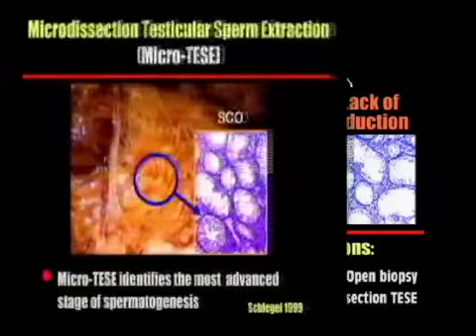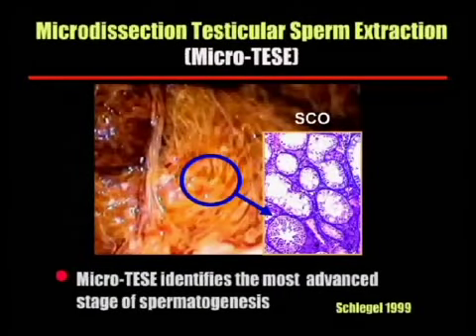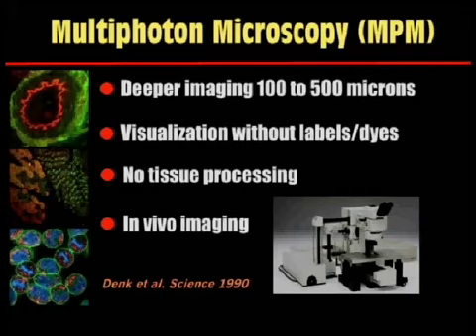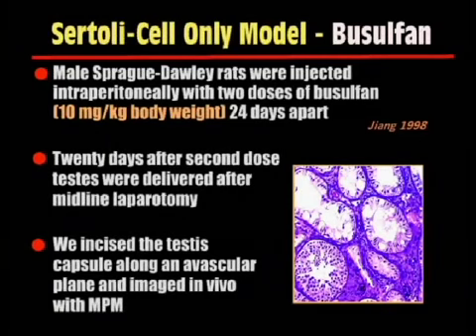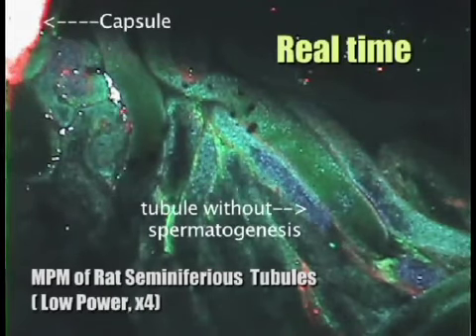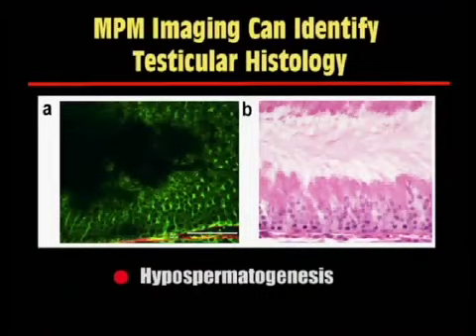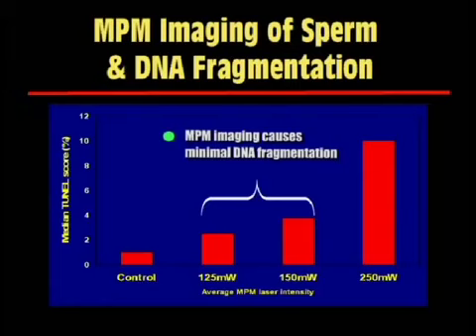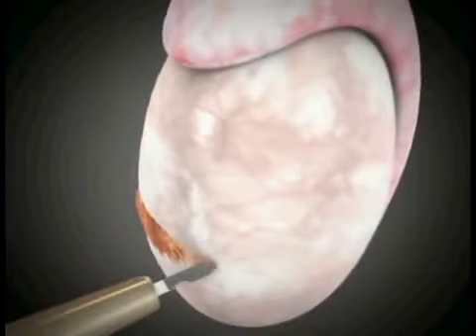عمليه اخذ عينه من الخصيه